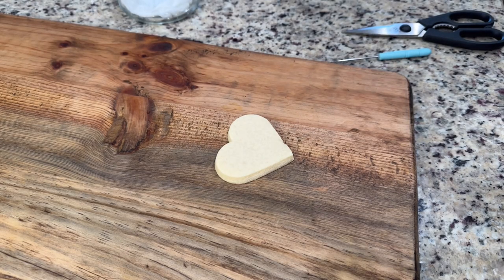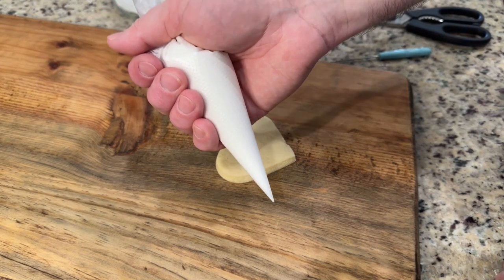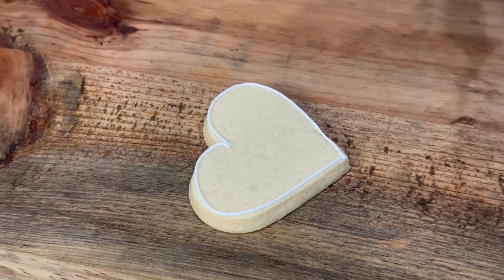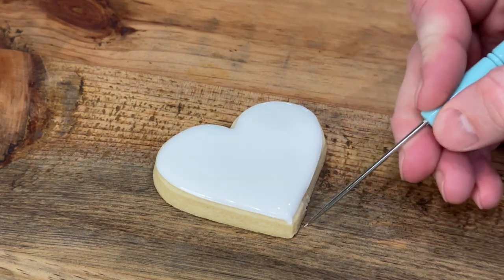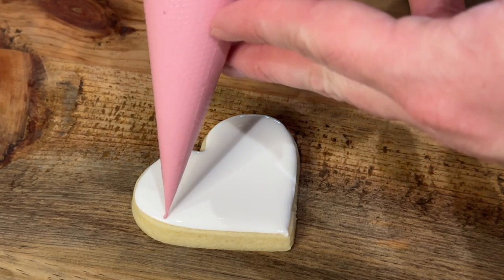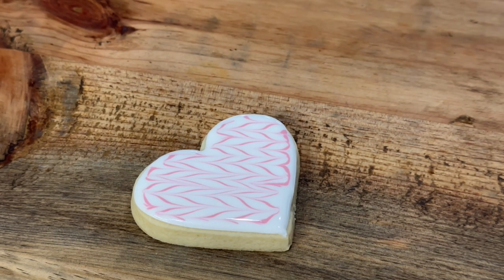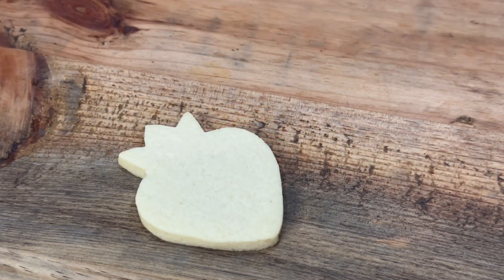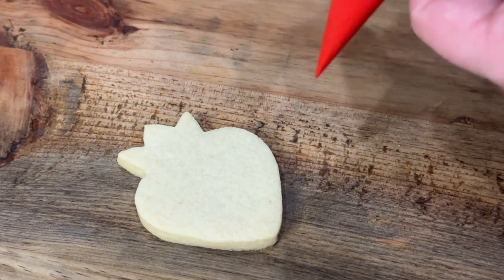Decorating Valentine's Sugar Cookies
I'm taking it back to the first decorated cookies I ever sold in my shop...10 years ago this Valentine's Day I opened my little shop in my home town...I have since closed the shop and moved 12 hours away, but these heart cookies always make me think of the excitement of that day!

Cutout Sugar Cookie Dough:
Bake at 325°F for 12-15 minutes…depending on the size of your cookies and your oven, your cookies may take more or less time in the oven

1 1/4 cup Butter (Room Temp)
1 cup Sugar
1 Egg
1/2 T Vanilla
2 1/2 cup All Purpose Flour
1/2 t Salt

Royal Icing Recipe:

2 Pounds Powdered Sugar (around 8 cups)
6 T Meringue Powder
2 T Corn Syrup
1/2 T - 1 T Vanilla
1/2 cup + 2 T Water (You will likely need more than this, but start here)

Small Spatulas
Paddle Attachment with Silicone Scrapers
Regular Piping Bags
Tipless Piping Bags
Cookie Decorating Bag Bundle
Cookie Decorating Bundle with Turntable
Cookie Scribe
Edible Markers
Piping Tips (Small Set)
Piping Tips (Large Set)
Gel Food Color (Small)
Gel Food Color (Medium)
Rolling Pin with Guides
Pastry Cutting Mat
Cord Organizer